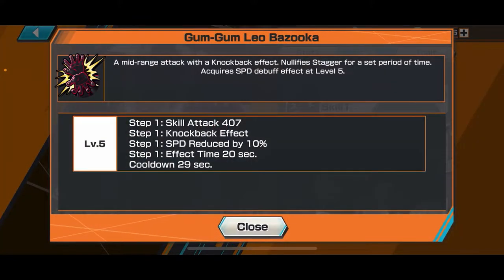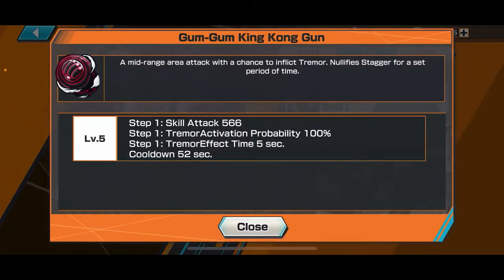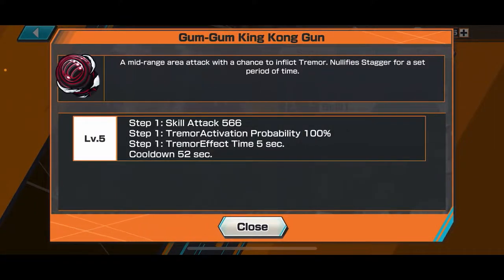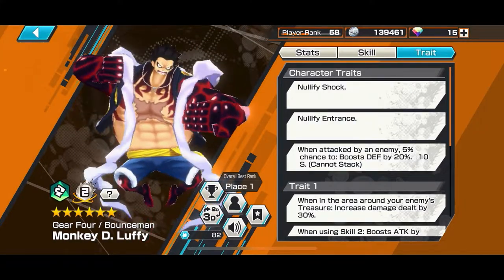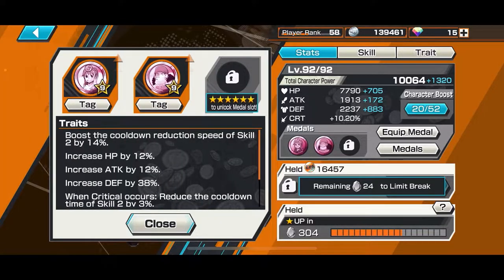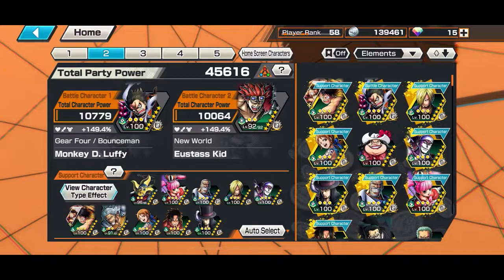OPBR | Girth + Trash = Death! Bounceman and Green Kidd Revisit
The main boys have returned to take their throne back!